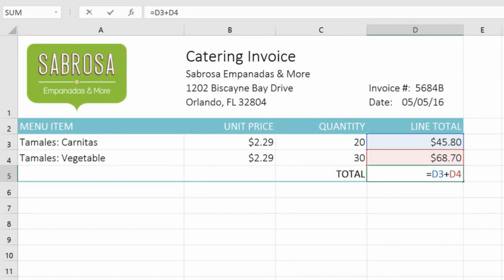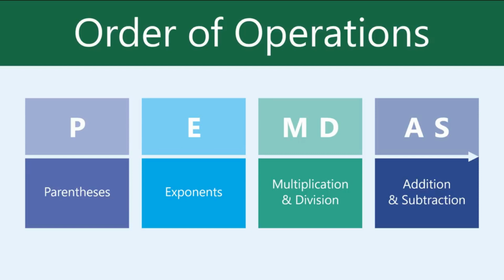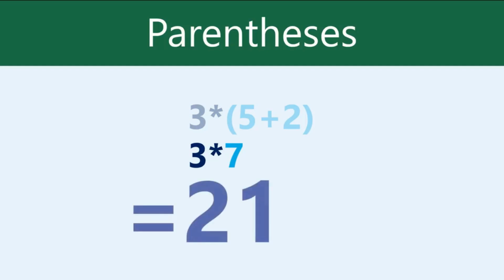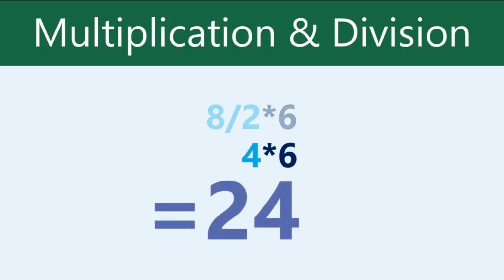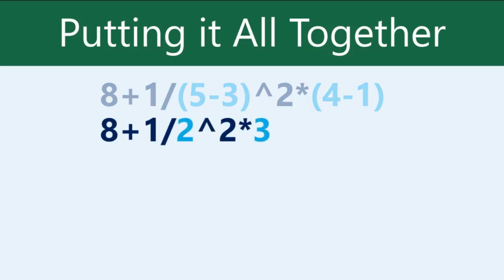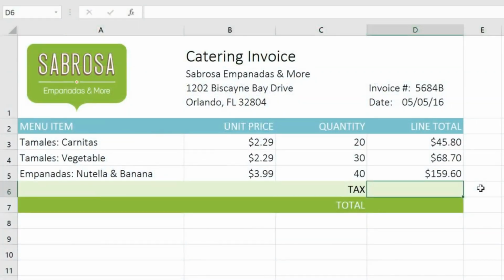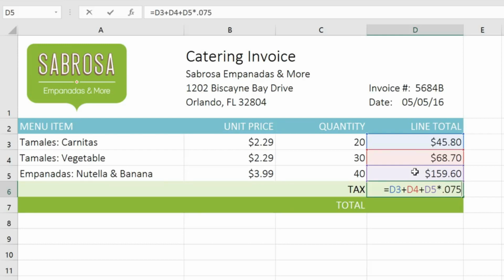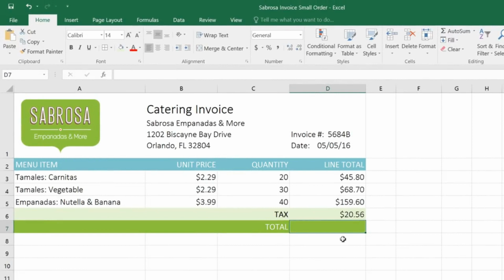Creating More Complex Formulas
In this video, you’ll learn the basics of creating complex formulas in Excel 2019, Excel 2016, and Office 365.

This video includes information on:
• The order of operations
• Creating complex formulas
• Creating complex formulas using the order of operations